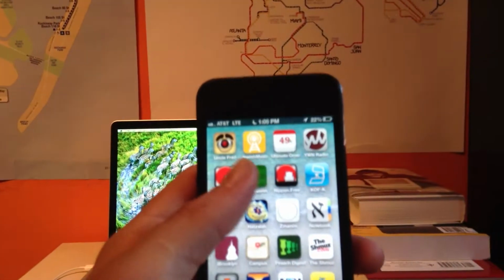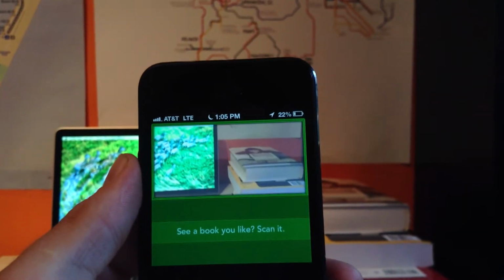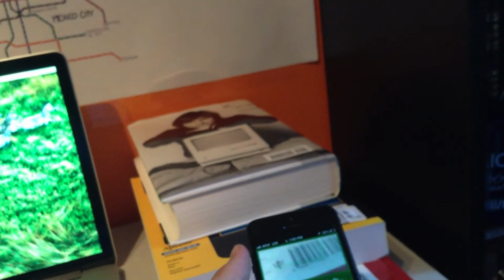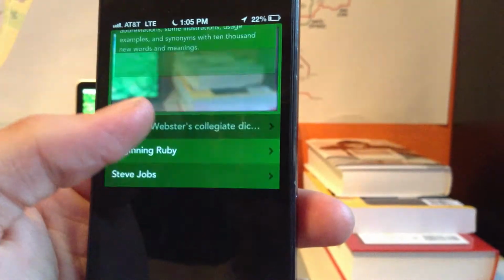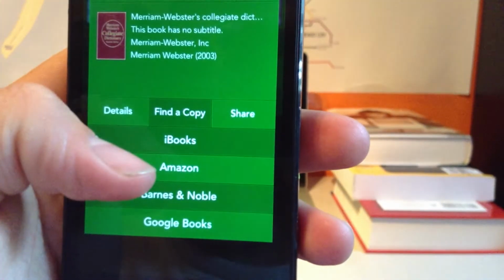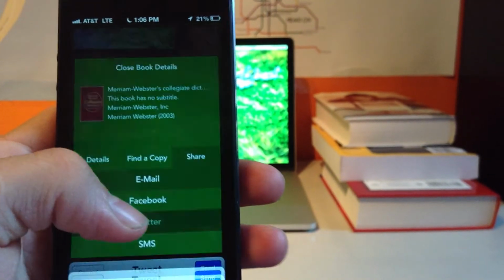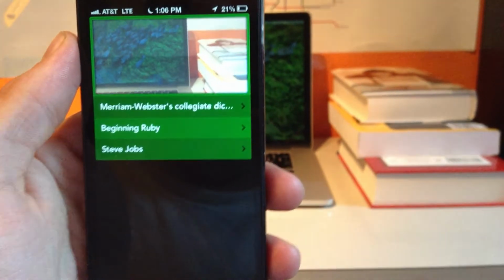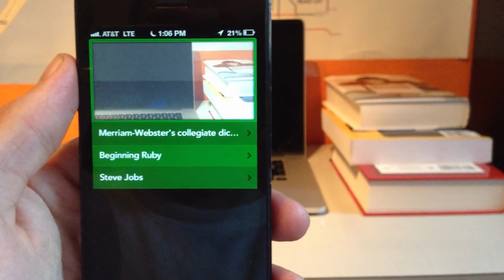iBookworm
iBookworm is for people who like to read. Simply scan a book's ISBN bar code, and iBookworm will quickly download information about the book, and add it to your reading list.

You can buy books from your reading list too. Tap on a book, then tap Find a Copy. You can search the iBook Store, and several other stores, for the book you'd like to buy.

You have more fun reading if you share. To help you, iBookworm lets you share books on your favorite social networks, via email, and even SMS. Tap on a book, then tap Share.

Features:

• Quick Scan: You can scan multiple books in succession. iBookworm looks up books online in the background, so you can keep scanning books without stopping.

• Find a Copy: See a book you like at a friend's house or in the office? iBookworm helps you find a copy of the book you're looking for in the iBook Store, and several online stores.

• Share: If you've recently discovered a great book, iBookworm lets you share that with your friends, really easily.

• Bounceback: If you're in an area where your signal isn't strong enough to download information about a book, iBookworm will bounce back and try again the next time it's opened up.

iBookworm is for readers, by a reader. In fact, I prototyped it in Barnes and Noble in New York City. I hope you like it!